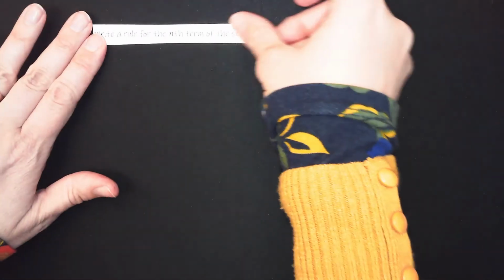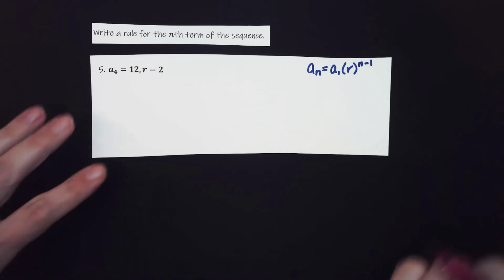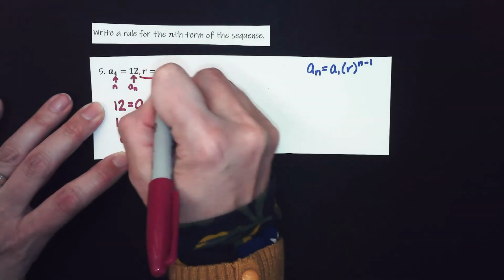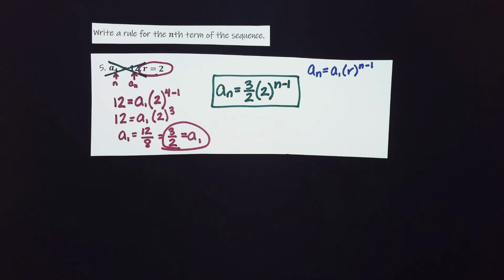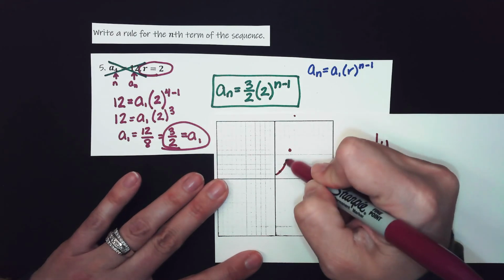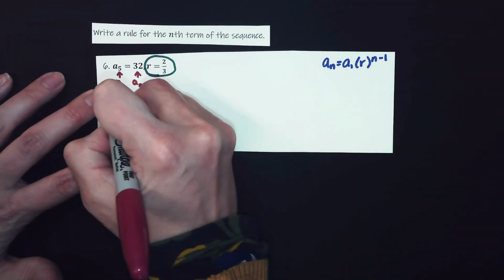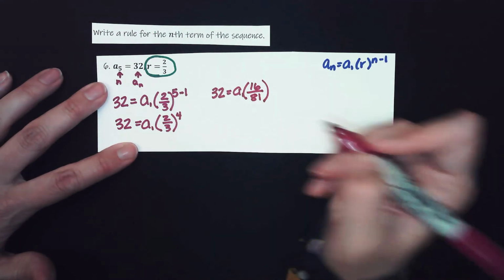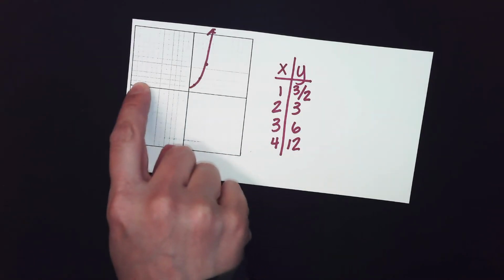8.3: Writing a rule given a term and common ratio (video 3)